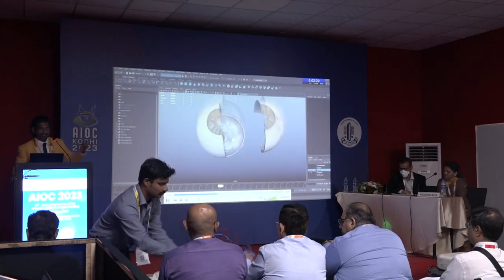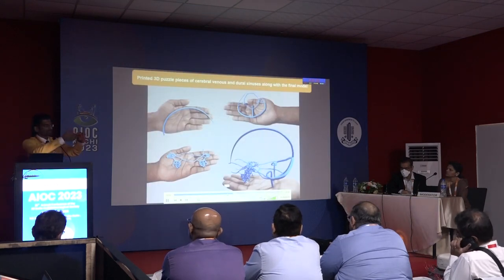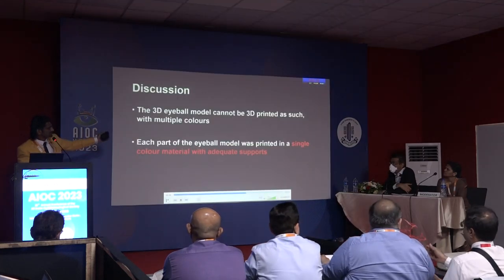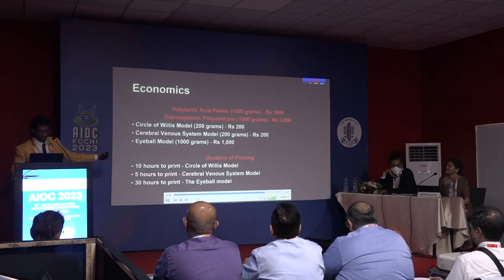AIOC2023 GP67 topic Dr Prasanna Venkatesh Ramesh 3D printing ophthalmology related models for enh